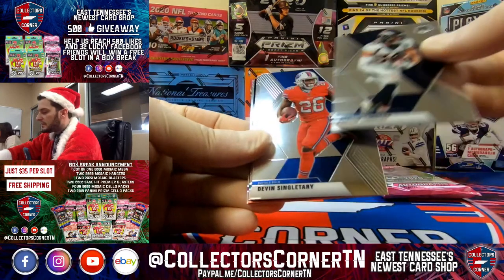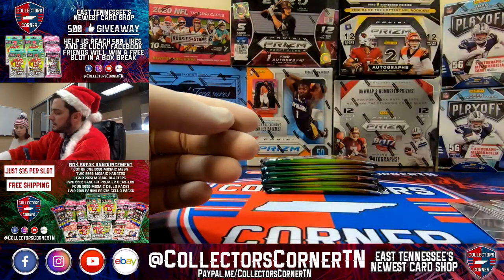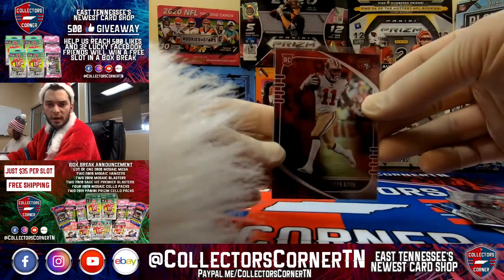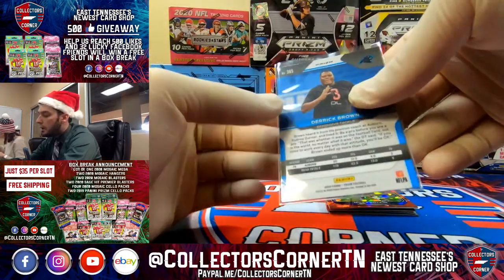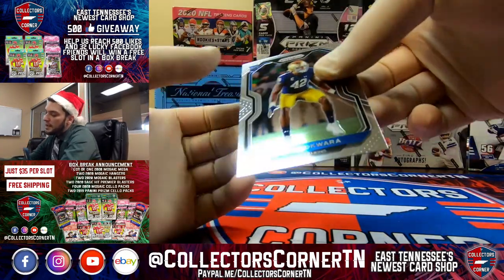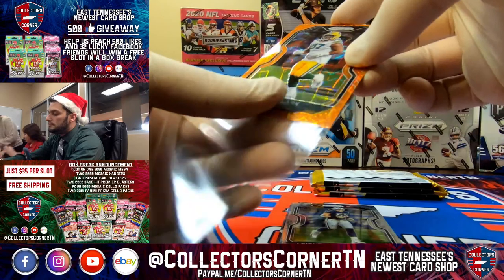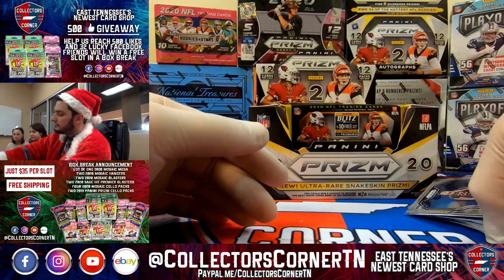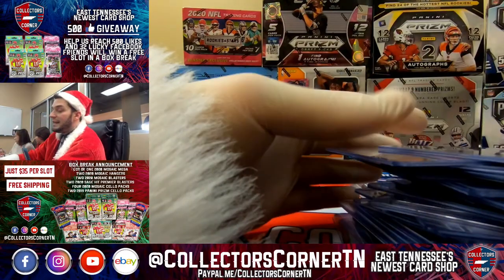Panini Prizm Box Break